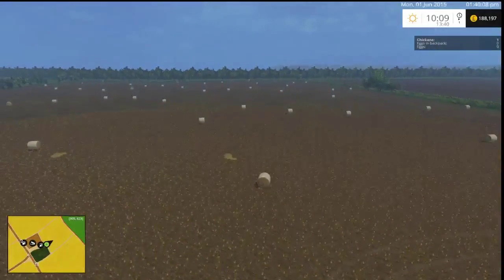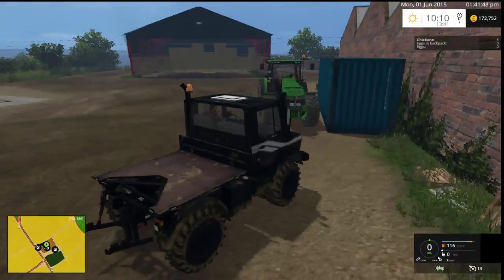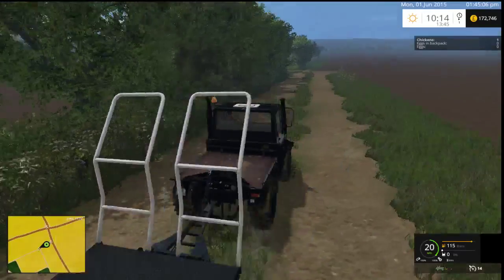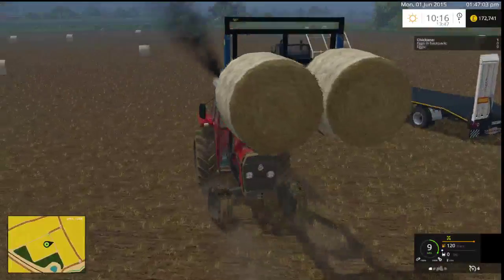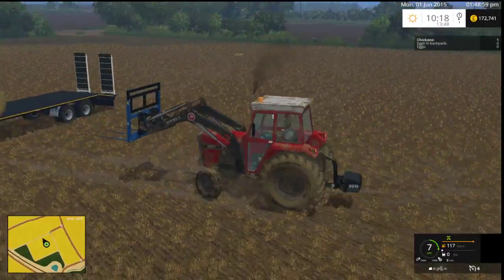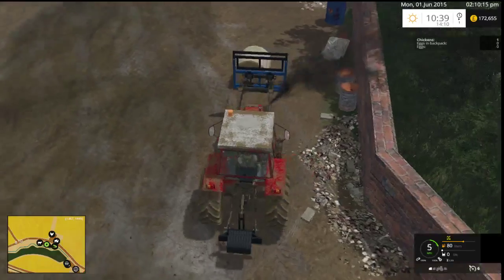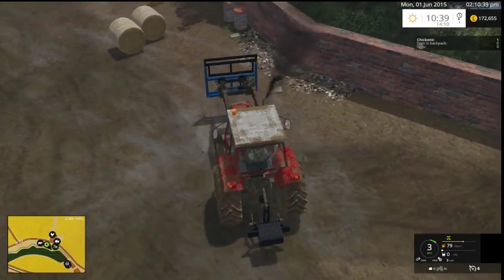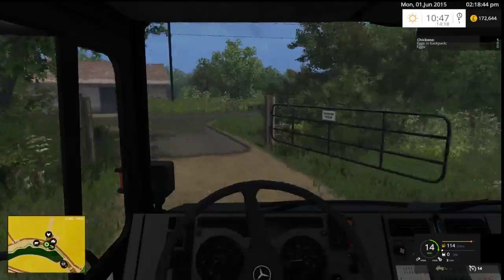Farming Simulator 15 - Part 3 - Bring in the bales.